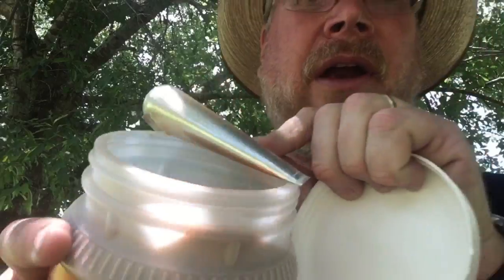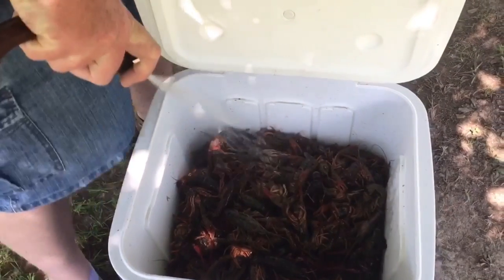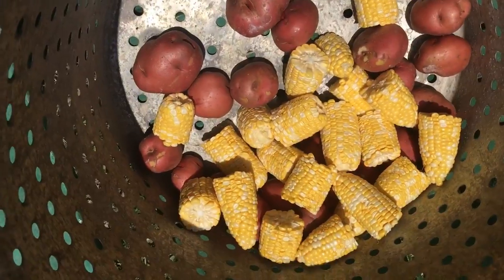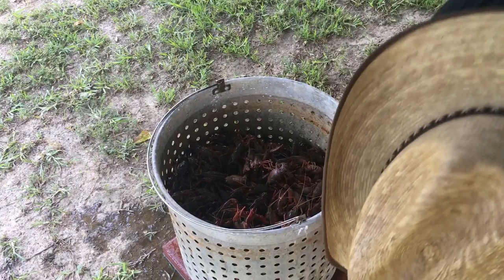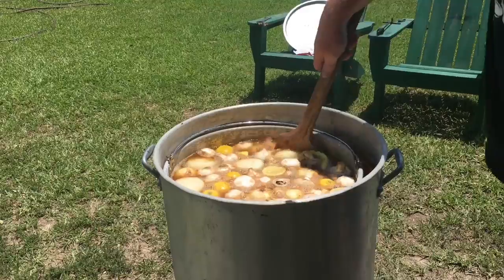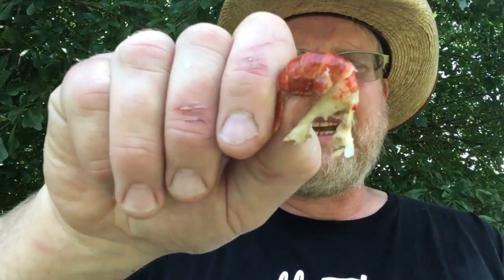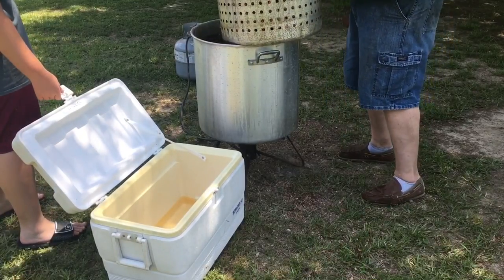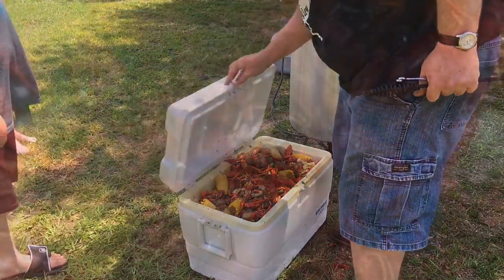Mud Bug Boiling: The 2018 Crawfish Cook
I boil up a sack of crawfish. My wife asked me not to make them too spicy this time because some young children would be joining us.  Normally I would have added at least a quart or liter of liquid seafood boil and maybe more salt. These were good, just a little tame for my taste but I like them very spicy. I did add about a pint more of the spice toward the end of the soak stage. These weren’t very spicy  but that was the goal.  I recommend adding liquid boil if you want them really spicy.  I used fresh corn not frozen.

Last year’s Big Lew crawfish boil can be seen here: Big Lew Boils Too! It's Crawfish Time!